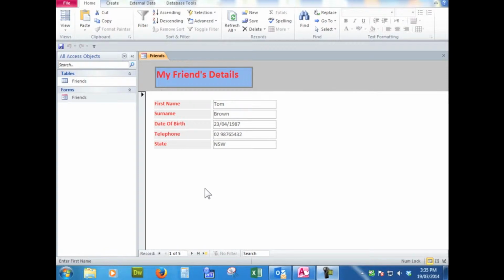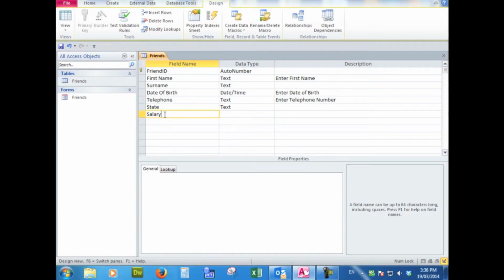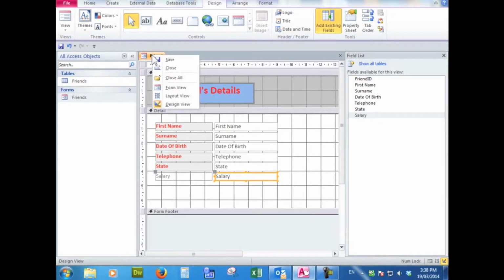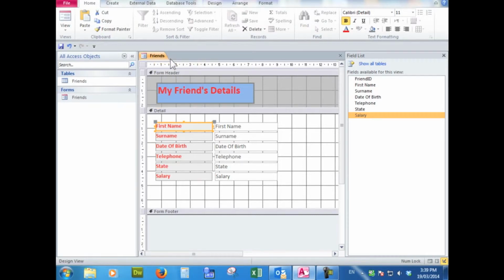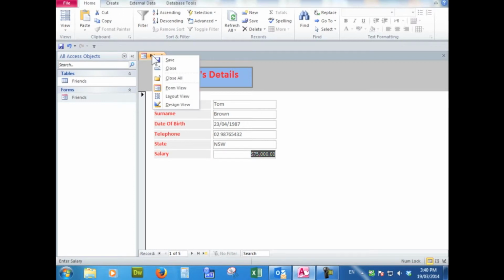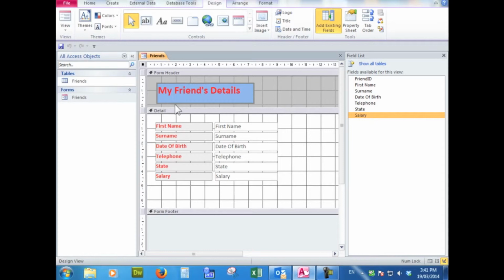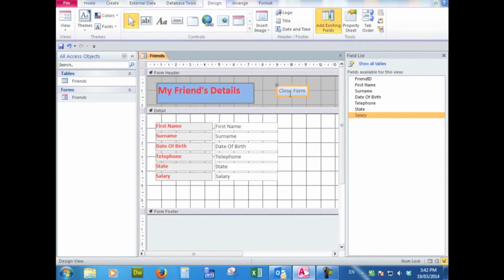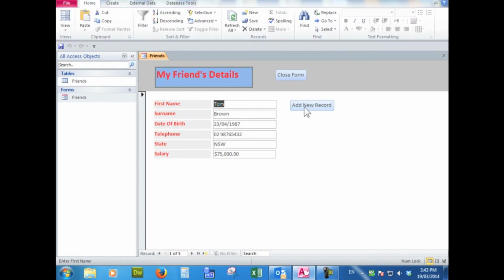The basics of creating an Access database-Part5-Adding form fields and command buttons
Part 5 demonstrates more procedures used in Form design and formatting.
Learn to add a field in a table and then add that field to a for.
Learn to add Command Buttons to the form